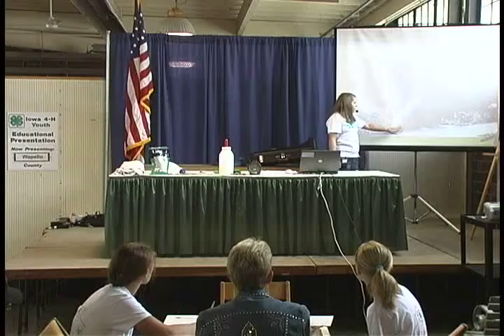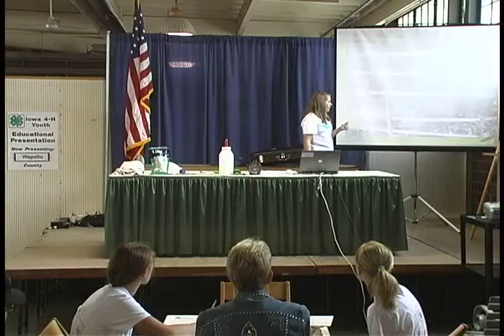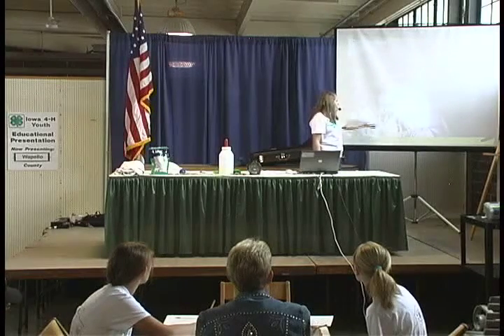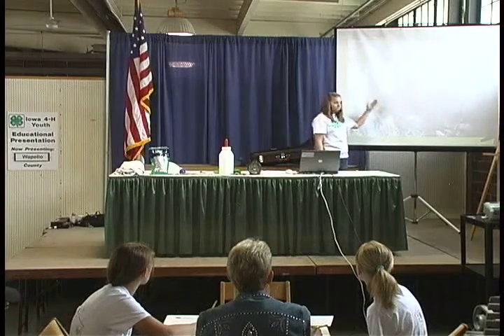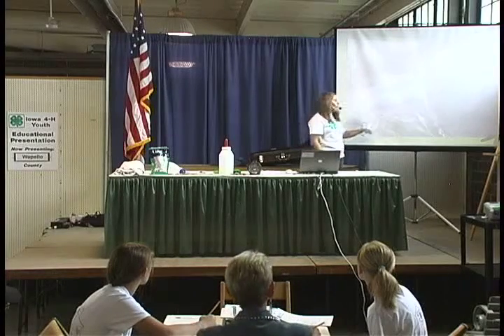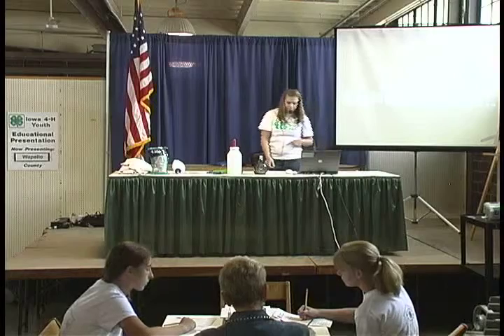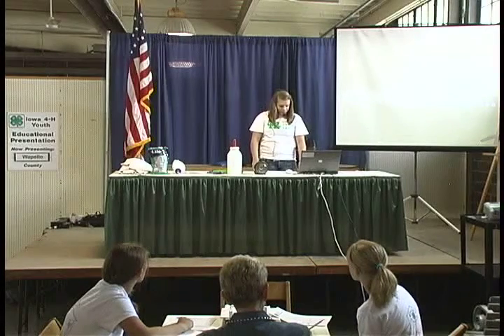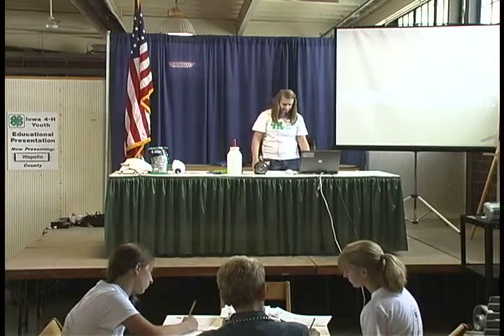Taylor H. - Wapello County, IA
"Birthing a Cow" - 8/13/12